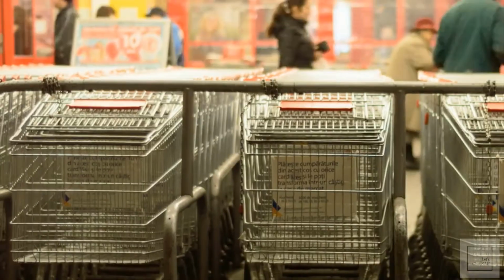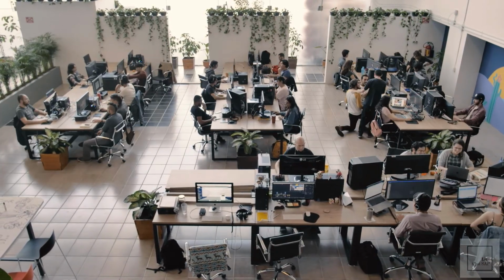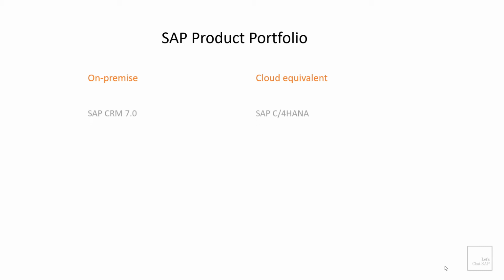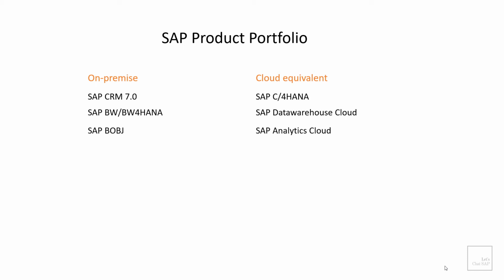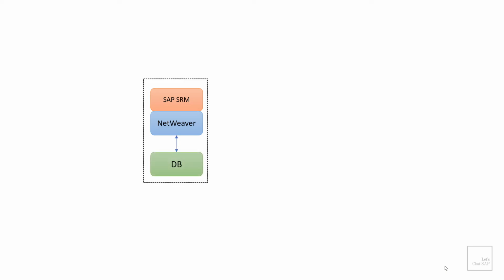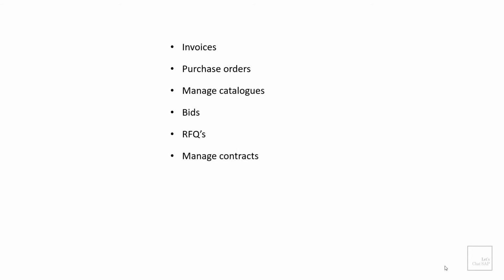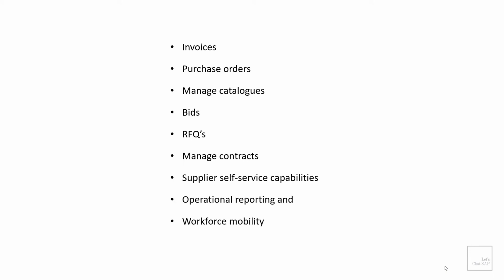What is SAP SRM? Supplier Relationship Management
Hello friends,

Thank you for visiting my channel, in this video, I talk about SAP SRM, its capabilities and what does the future holds for it when it comes to getting replaced by the cloud equivalent, SAP Ariba.

Link to my "Introduction to SAP - The Complete Package for Beginners | 2-Hour Course with a 157-Page Free PDF" course